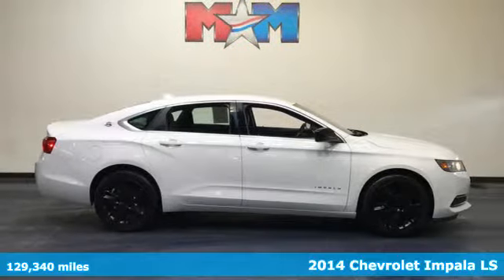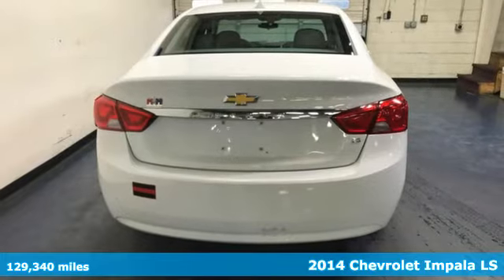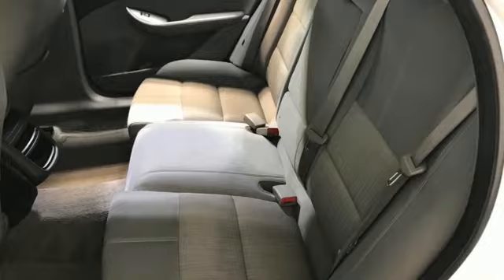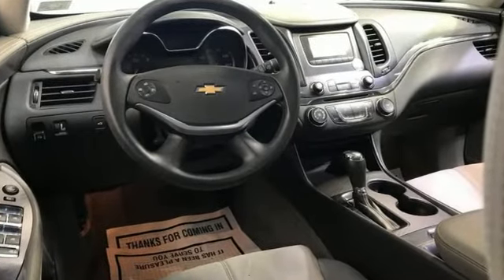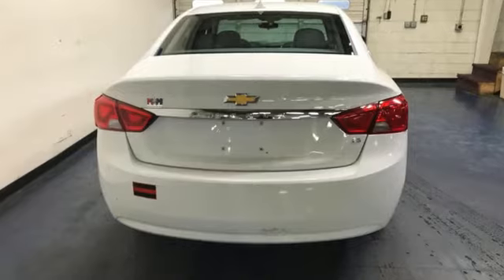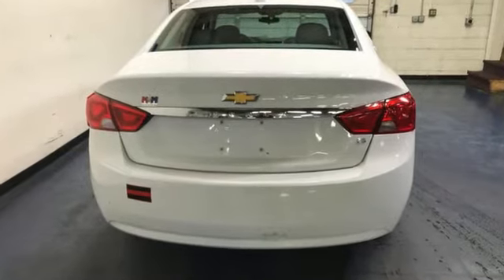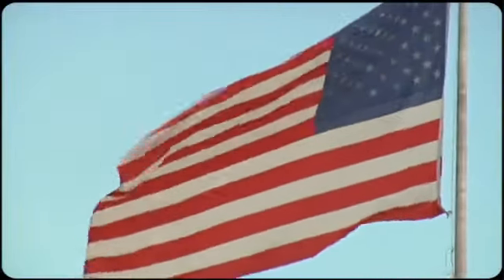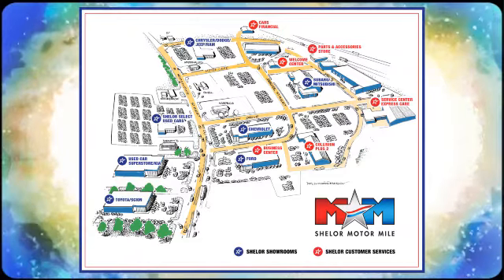Used 2014 Chevrolet Impala Christiansburg VA Blacksburg, VA X60563D - SOLD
Year: 2014
Make: Chevrolet
Model: Impala
Trim: 4dr Car
Engine: 2.5L 4 Cylinder Engine
Transmission: 6-Speed A/T
Color: Summit White
Interior: Jet Black/Dark Titanium
Mileage: 129340
Stock #: X60563D
VIN: 1G11Y5SL5EU139678
Auction Cars on the Motor Mile provides another vehicle segment to our already considerable selection. These are vehicles that did not meet our retail standards for Shelor Used Car Certification, but still provide affordable transportation. Some vehicles may have mechanical issues; not all mechanical issues will be known at the time of inspection or at the time of sale. All vehicles pass Virginia State Inspection. br /br /AUCTION CARbr /This vehicle is being sold AS-IS, with no warranty. Great Conditon. FUEL EFFICIENT 31 MPG Hwy/21 MPG City! Onboard Communications System, TRANSMISSION, 6-SPEED AUTOMATIC, ELEC. AUDIO SYSTEM, AM/FM STEREO WITH CD PL. ENGINE, ECOTEC 2.5L DOHC 4-CYLINDER D. Local Trade-In AND MORE! br /br /KEY FEATURES INCLUDEbr /Onboard Communications System MP3 Player, Satellite Radio, Remote Trunk Release, Keyless Entry, Steering Wheel Controls. br /br /OPTION PACKAGESbr /(STD), (estimated 195 hp [145.4 kW] @ TBD rpm, 187 lb-ft of torque [252.5 N-m] @ TBD rpm) (STD), (STD). Chevrolet LS with Summit White exterior and Jet Black/Dark Titanium interior features a 4 Cylinder Engine with 195 HP*. br /br /EXPERTS CONCLUDEbr /Impala product planners believe that their newest creation has the prerequisites to get them back in the game, and after driving the Impala extensively, we tend to agree with them. -KBB.com. Great Gas Mileage: 31 MPG Hwy. br /br /BUY FROM AN AWARD WINNING DEALERbr /At Shelor Motor Mile we have a price and payment to fit any budget. Our big selection means even bigger savings! Need extra spending money? Shelor wants your vehicle, and we're paying top dollar! br /br /Tax DMV Fees & $597 processing fee are not included in vehicle prices shown and must be paid by the purchaser. Vehicle information and equipment is based off standard equipment as decoded from VIN and may vary from vehicle to vehicle.br / Chevrolet Ford Chrysler Dodge Jeep & Ram prices include current factory rebates and incentives some of which may require financing through the manufacturer and/or the customer must own/trade a certain make of vehicle. Residency restrictions apply see dealer for details and restrictions. All pricing and details are believed to be accurate but we do not warrant or guarantee such accuracy. The prices shown above may vary from region to region as will incentives and are subject to change.